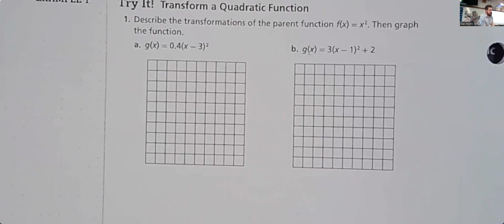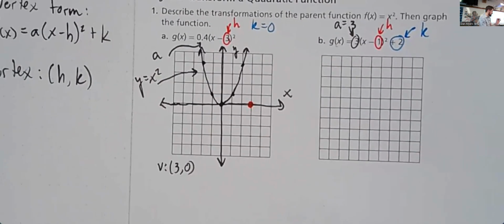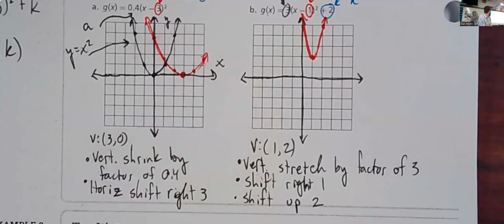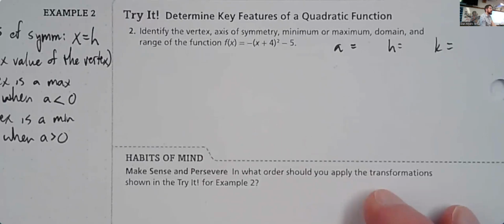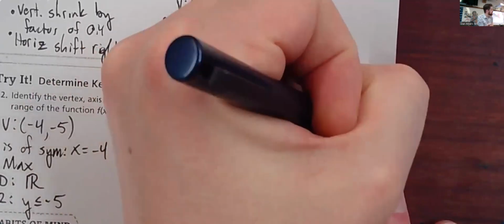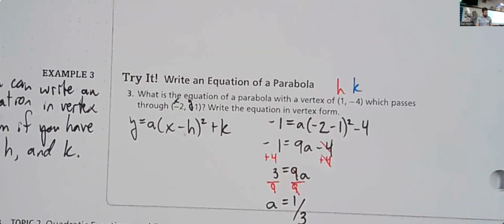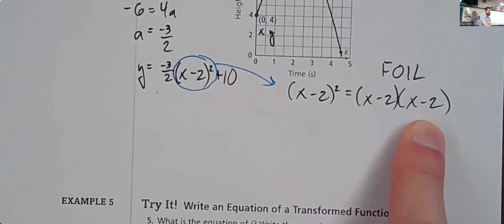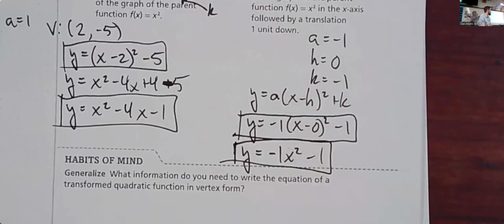2.1 Vertex Form of a Quadratic Function